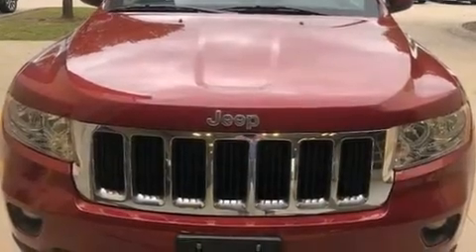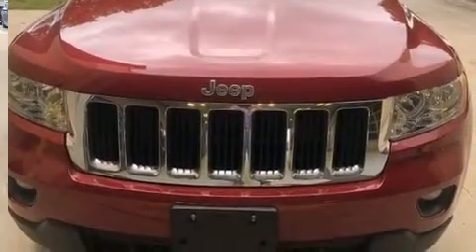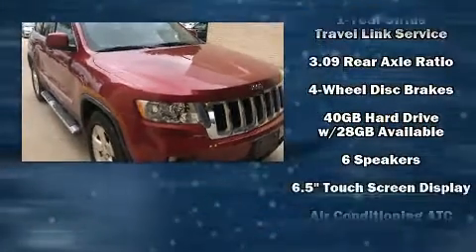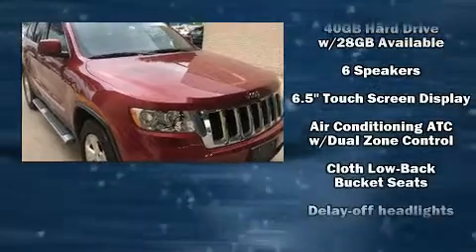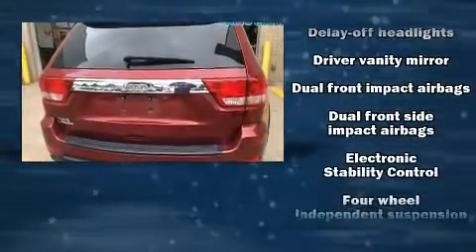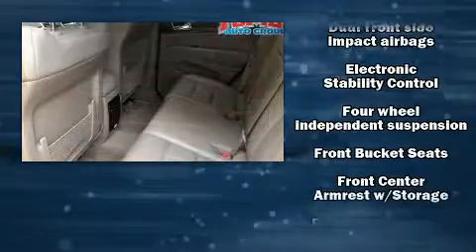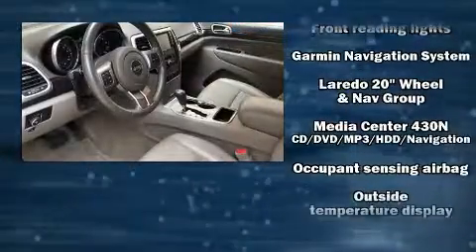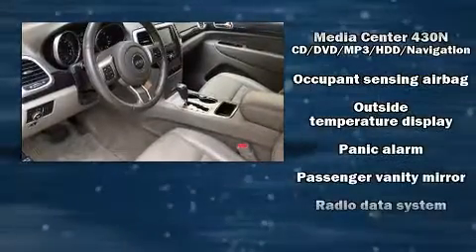2012 Jeep Grand Cherokee Laredo in McKinney, TX 75070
Step into the 2012 Jeep Grand Cherokee. With fewer than 50,000 miles on the odometer, this 4 door sport utility vehicle prioritizes comfort, safety and convenience. Top features include power windows, 1-touch window functionality, speed sensitive wipers, tilt steering wheel, remote keyless entry, cruise control, a roof rack, and a split folding rear seat. Side curtain airbags deploy in extreme circumstances, shielding you and your passengers from collision forces. Our aim is to provide our customers with the best prices and service at all times. Stop by our dealership or give us a call for more information.